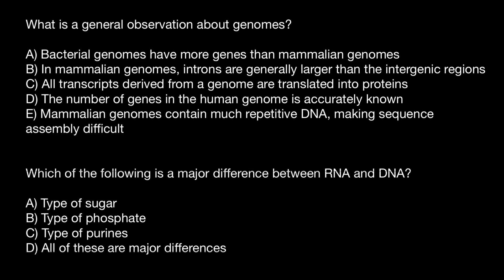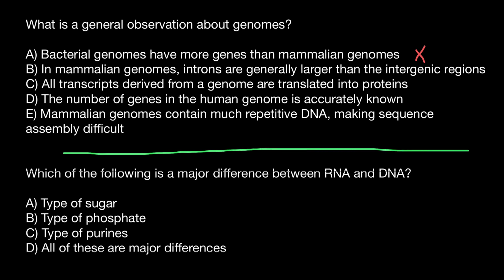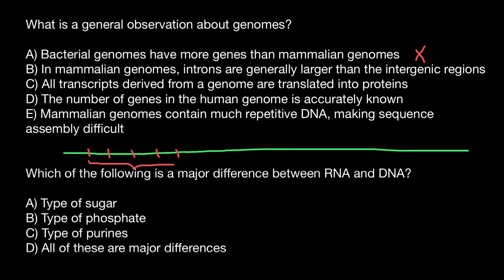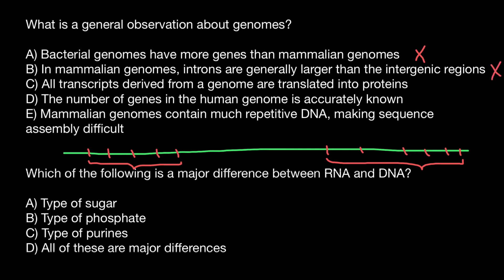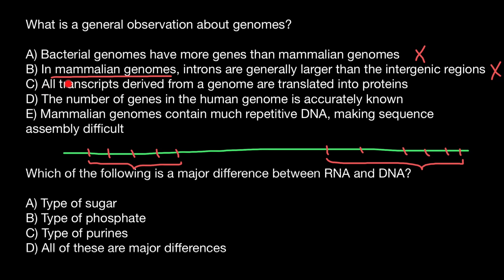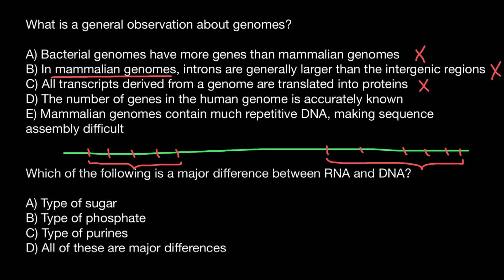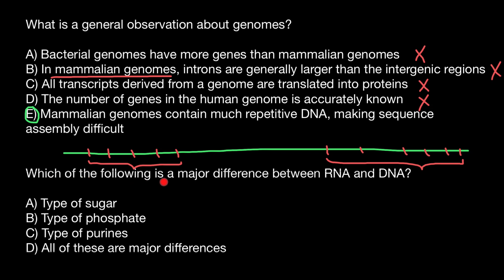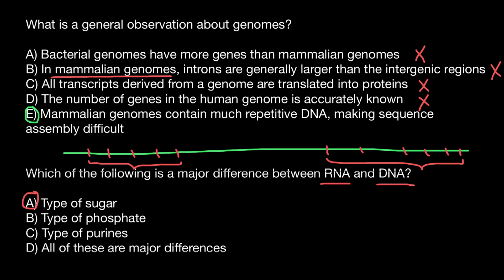Introns, Exons, Intergenic space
Are introns intergenic?
Properties. Intergenic regions are different from intragenic regions (or introns), which are short, non-coding regions that are found within genes, especially within the genes of eukaryotic organisms. Scientists have now artificially synthesized proteins from intergenic regions.
Introns are found in the genes of most organisms and many viruses and can be located in a wide range of genes, including those that generate proteins, ribosomal RNA (rRNA) and transfer RNA (tRNA).

Problems:

What is a general observation about genomes?

A) Bacterial genomes have more genes than mammalian genomes
B) In mammalian genomes, introns are generally larger than the intergenic regions
C) All transcripts derived from a genome are translated into proteins
D) The number of genes in the human genome is accurately known
E) Mammalian genomes contain much repetitive DNA, making sequence
assembly difficult

Which of the following is a major difference between RNA and DNA?

A) type of sugar
B) type of phosphate
C) type of purines
D) all of these are major differences